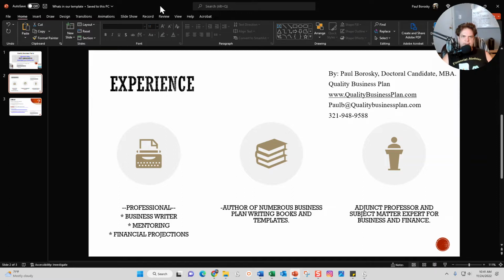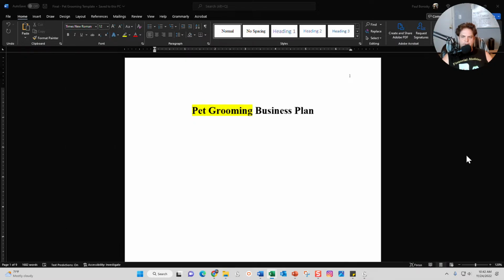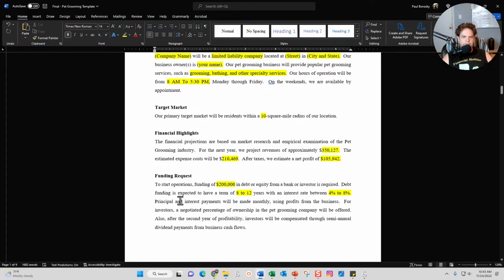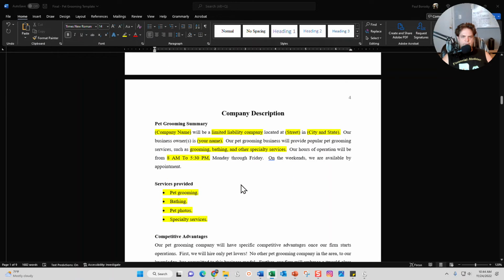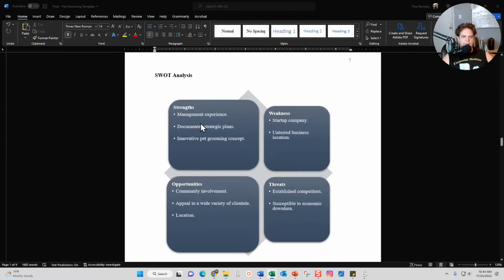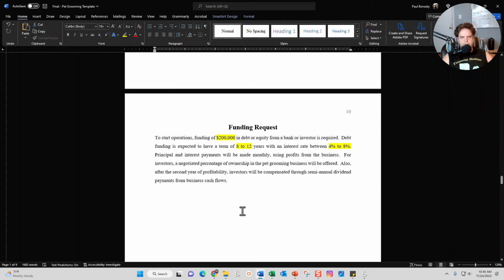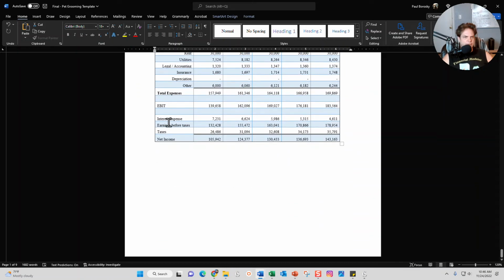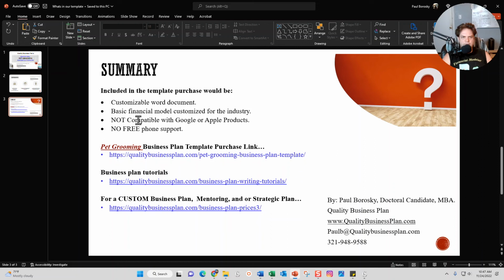What’s in our PET GROOMING Business Plan Template by Dr. Paul Borosky, MBA.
In “What’s in our PET GROOMING Business Plan Template” by Quality Business Plan’s Dr. Paul Borosky, MBA., we cover what’s included in our PET GROOMING business plan template and proforma financial projections Excel Model.  Specifically, our templates include a Word document with the Pet Grooming business plan template, an excel file with the proforma financial projections model customized for the Pet Grooming industry, and several FREE business plans writing tutorials, which are on our website:

In the Pet Grooming business plan template Word Doc, you are able to add your business information into the different business plan segments such as:
• Executive Summary
• Company Description
• Industry Analysis (already complete on a national level!)
• SWOT Analysis
• Organizational Structure
• Organizational Chart
• Marketing
• Funding Request

On the Pet Grooming proforma financial projections Excel model, you can update the model to customize your:
• Pet Grooming proforma 12-month profit and loss statement
• 5 Year Pro Forma Income Statement Projections

Struggling with your PET GROOMING business plan financial projections?  No worries, I have a template for this too!